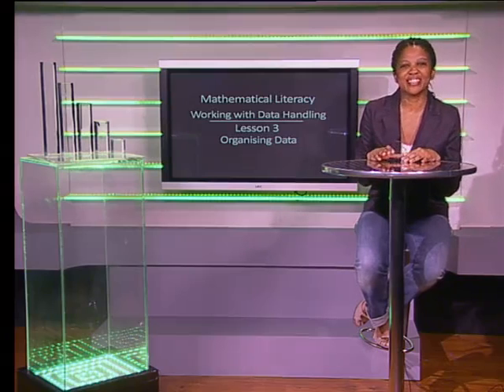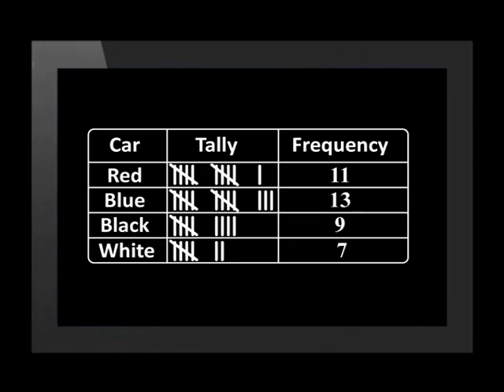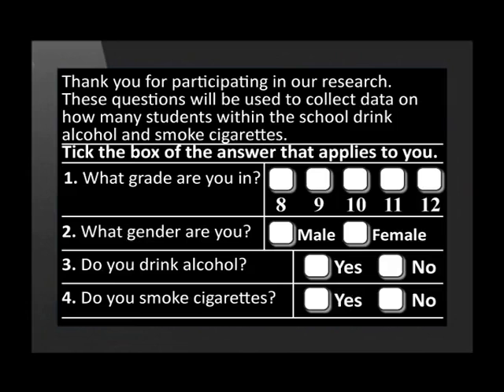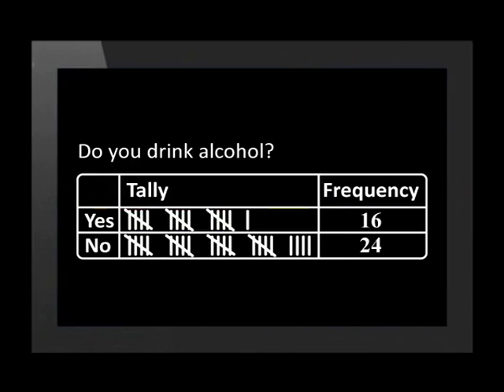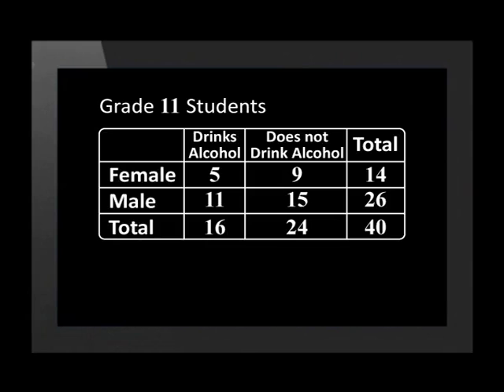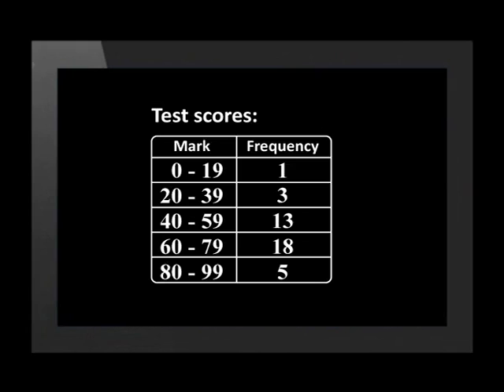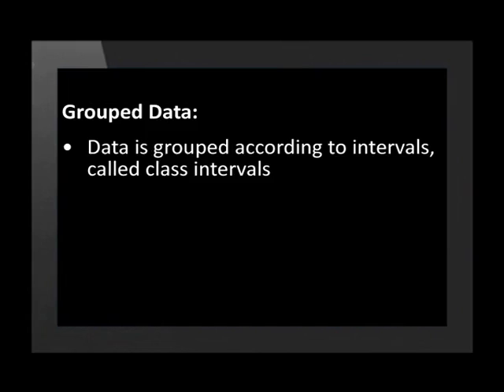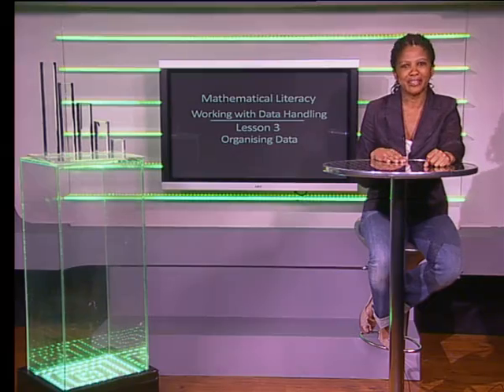03 Organising Data